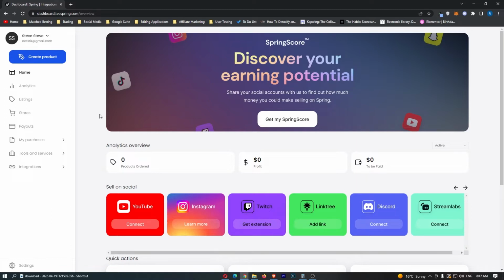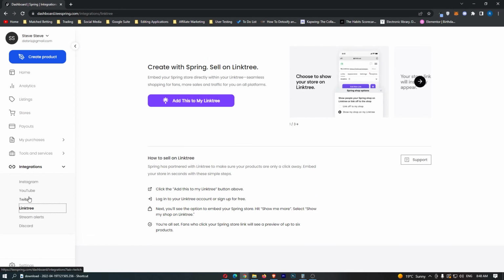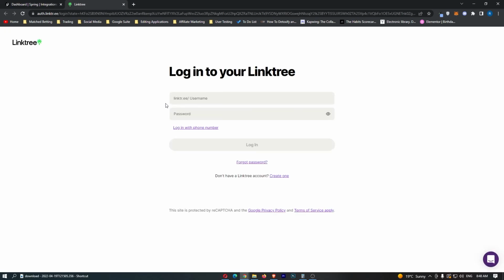How To Connect Teespring To LinkTree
In this tutorial I will show you How To Connect Teespring To LinkTree